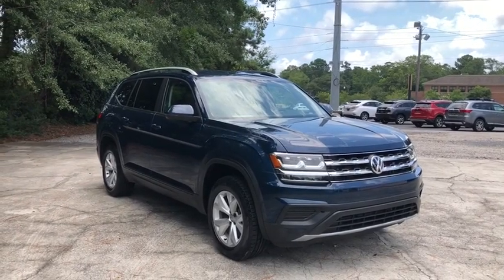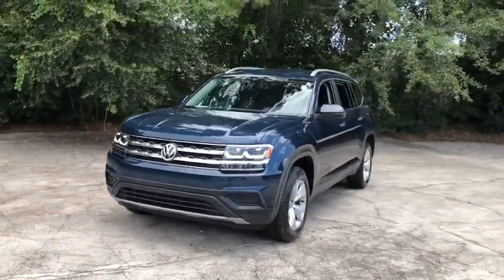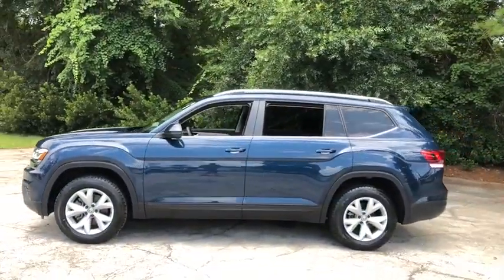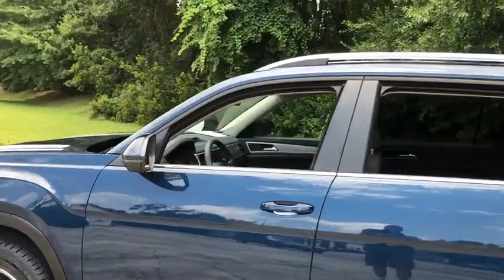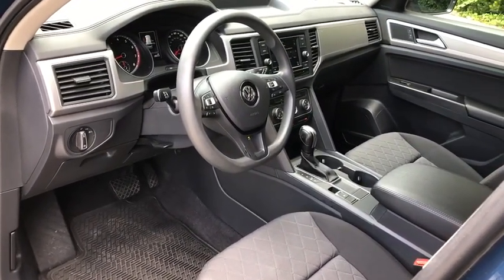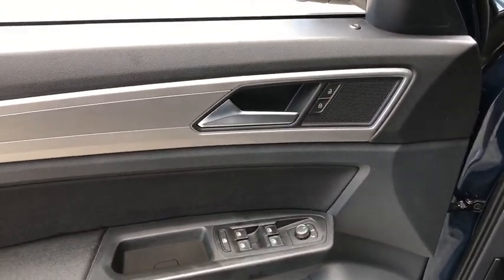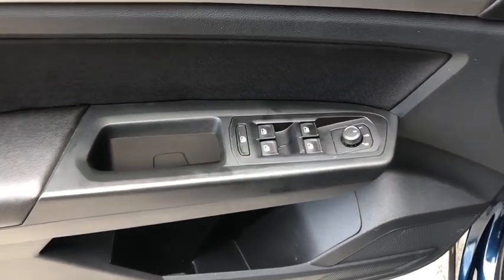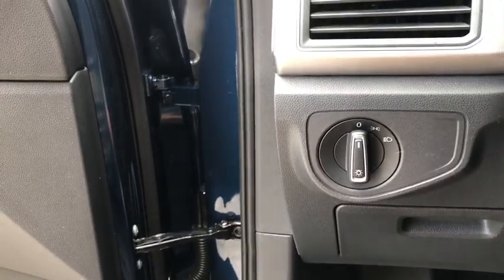2018 Volkswagen Atlas Charleston, Mt. Pleasant, West Ashley, North Charleston, Summerville, SC 41013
Used 2018 Volkswagen Atlas available in Mount Pleasant, South Carolina. Servicing the Mt. Pleasant, West Ashley, North Charleston, Summerville, SC area.
2018 Volkswagen Atlas 3.6L V6 S - Stock#: 41013A - VIN#: 1V2AR2CA5JC516427

2018 Volkswagen Atlas SbrbrCARFAX One-Owner.brbrbrAwards:br  * 2018 KBB.com 10 Favorite New-for-2018 Cars   * 2018 KBB.com Best Family CarsbrbrWhile every effort is made to ensure the accuracy of the information on this site errors do occur so please verify information with a customer service agent. Prices do not include destination charges or any additional accessories . A $499.00 Closing Fee is included in the advertised price. All prices and offers are before state city and county tax tag title and license fees. Out of state buyers are responsible for all state county city taxes and fees as well as title/registration fees in the state that the vehicle will be registered. All other discounts are contingent on approved credit through VCI. All prices and offers include all incentives which the dealer retains unless otherwise specifically provided. The full cash price charged at any dealership depends on many factors including all products and services bought with the vehicle.